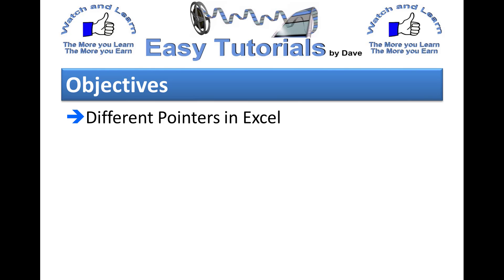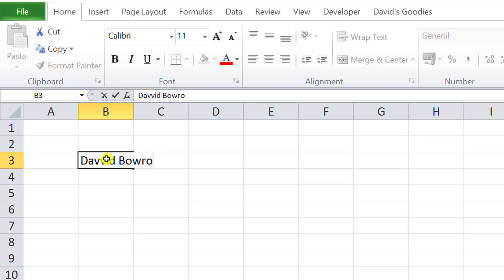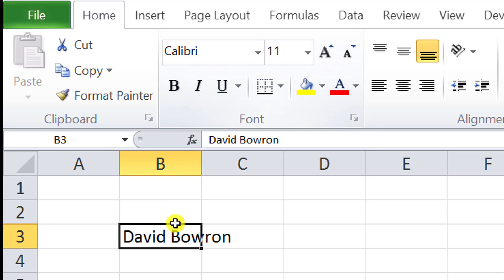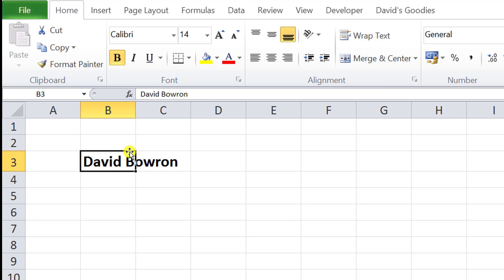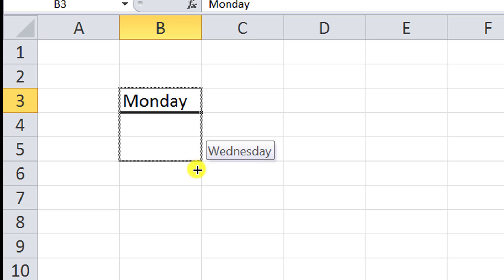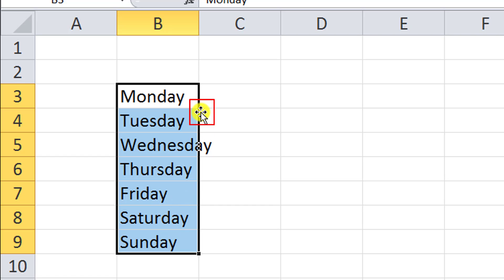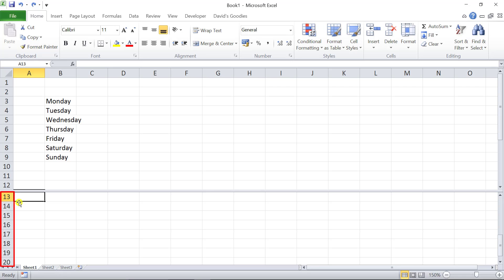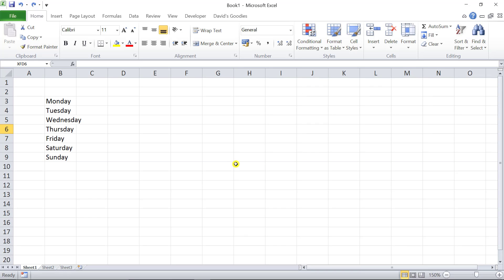Different Pointers in Excel 1